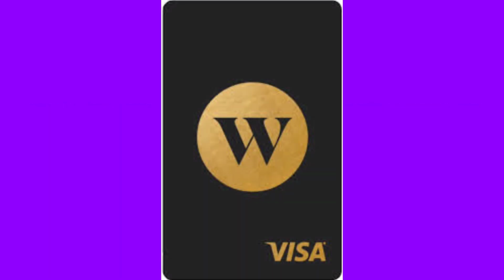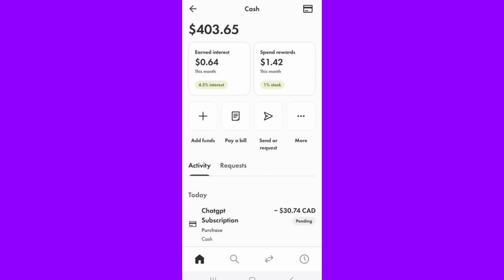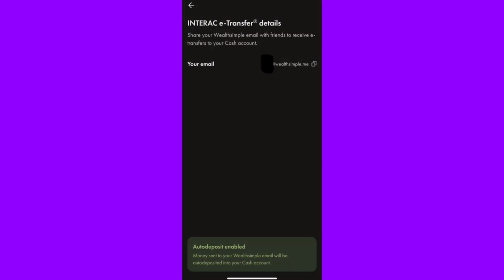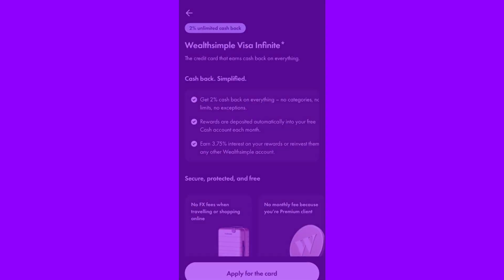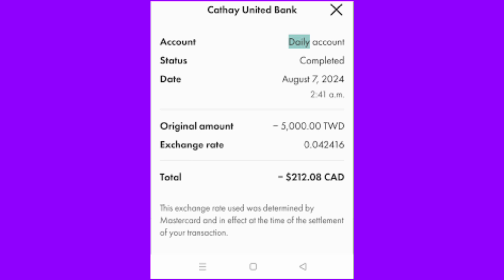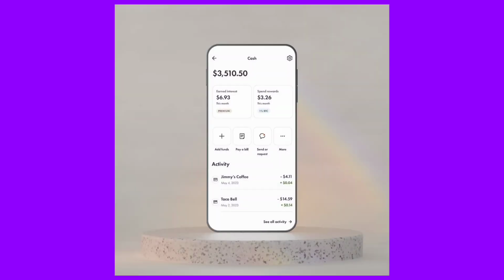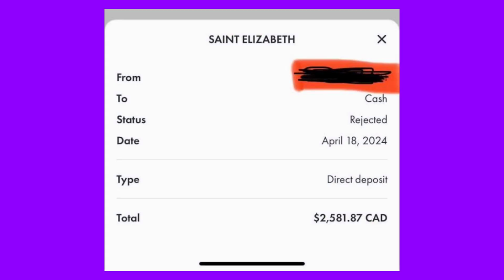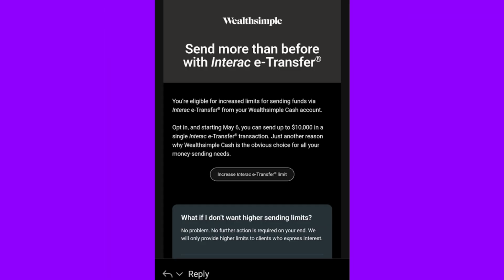How To Use Wealthsimple Cash Card (2025)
How To Use Wealthsimple Cash Card
Here’s how to use the Wealthsimple Cash Card in 5 simple points:

    Activate the Card: Once you receive it, activate the card via the Wealthsimple app.
    Link to Account: Connect it to your Wealthsimple Cash account for seamless access to funds.
    Use for Purchases: Tap or insert the card at any merchant that accepts Mastercard.
    Track Spending: Monitor your transactions directly within the Wealthsimple app.
    Withdraw Cash: Use your card at ATMs to withdraw funds (within ATM limits).

That’s it! Easy and convenient for everyday spending.